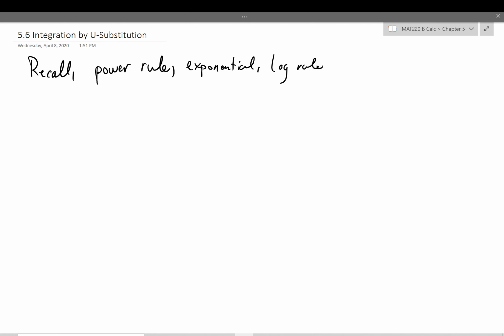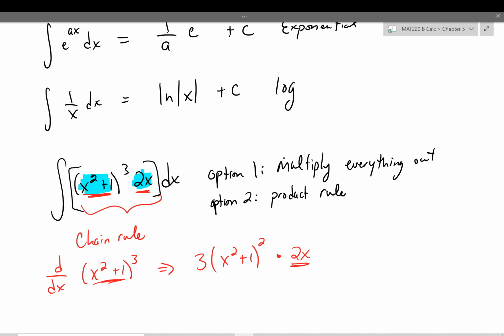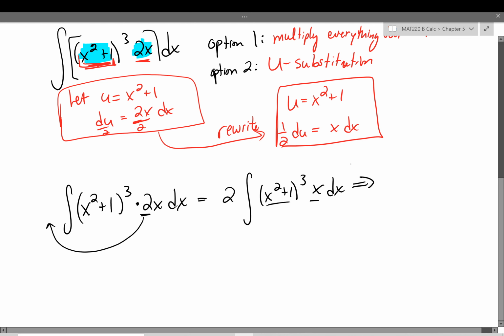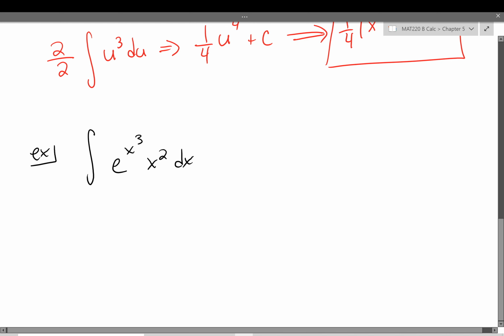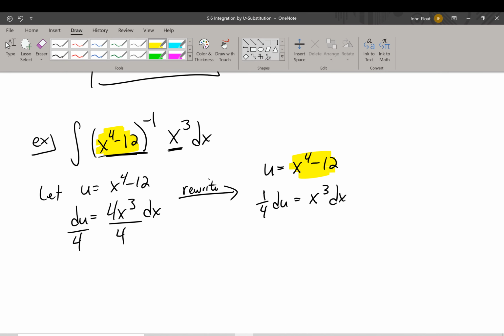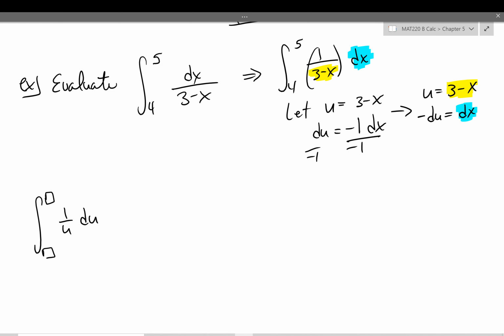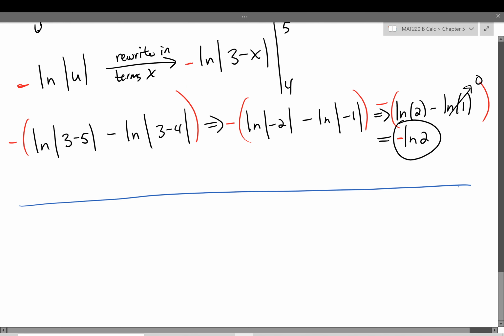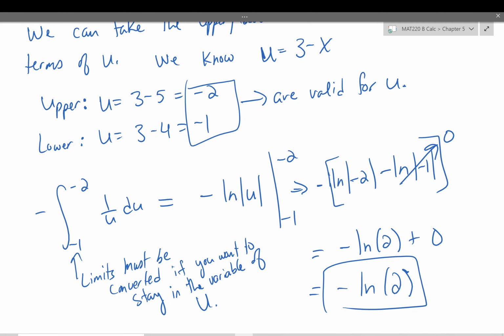5.6 Integration by U-Substitution